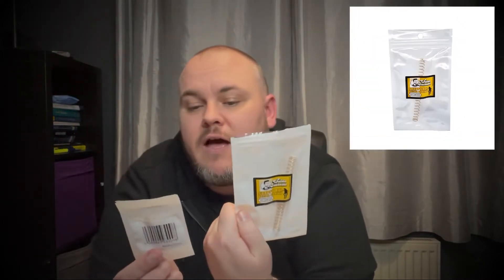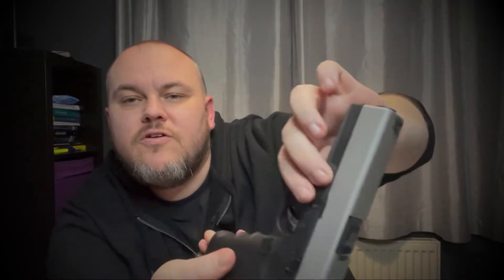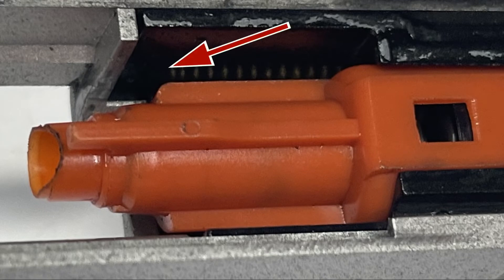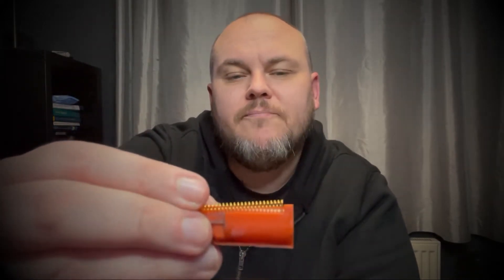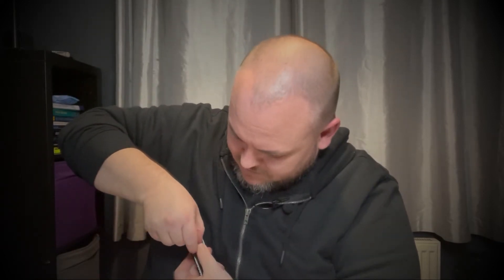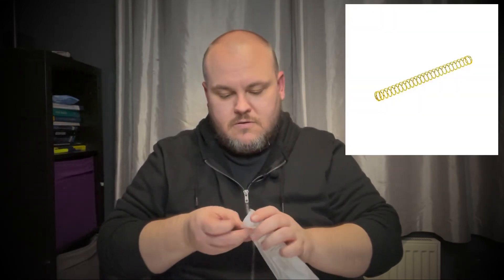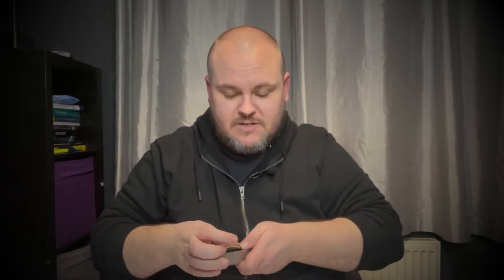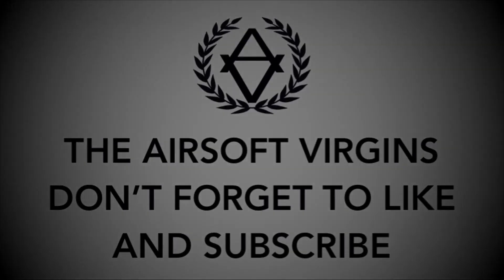How to upgrade your Glock springs - Airsoft upgrades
We upgrade our Raven EU17’s nozzle and recoil springs.
We use Waldo Customs “Snappy boi” and “Lil’ Snap” springs to see if it makes a difference.